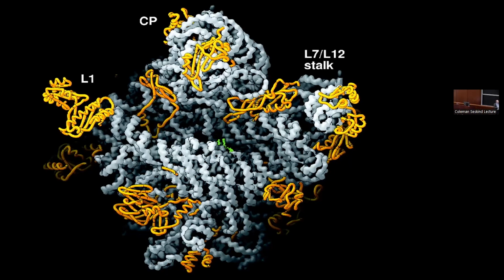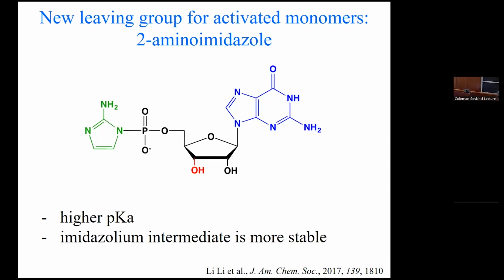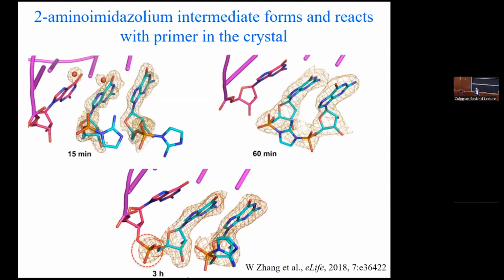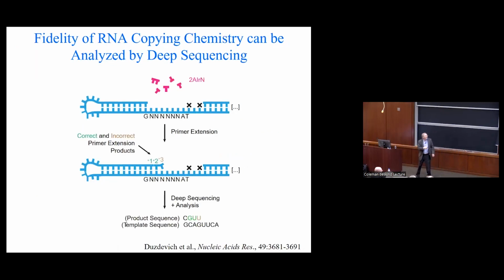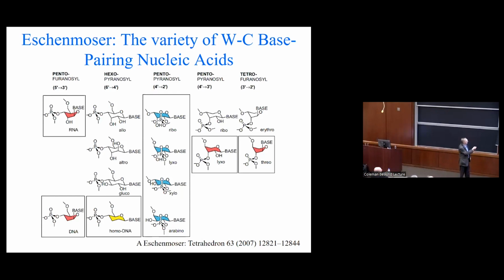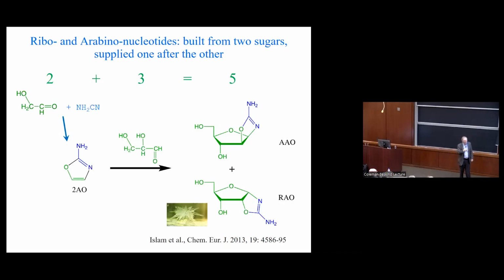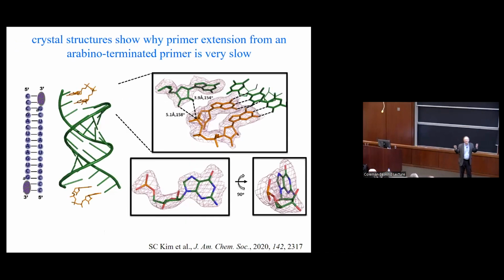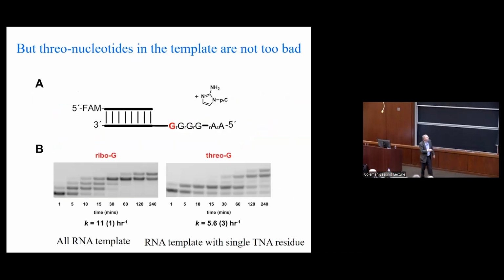The Coleman R. Seskind Inaugural Lecture with Dr. Jack Szostak (October 6, 2022)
Talk title: “Why did Biology begin with RNA and not some other Genetic Polymer?”

The 2022 Coleman R. Seskind Lecture took place on campus in Hyde Park at the Biological Sciences Learning Center on October 6th with Dr. Jack W. Szostak presenting. Dr. Szostak’s work examines the biochemical origins of life, with his early work focusing on telomere structure and function. His current research interests are in the laboratory synthesis of self-replicating systems and the origins of life.

Dr. Jack Szostak joined the University of Chicago as University Professor in the Department of Chemistry and the College on September 1st, 2022. He will lead a new interdisciplinary program at the University called the Origins of Life Initiative, which will seek to understand the earliest processes governing the origin of life on Earth and elsewhere in the universe.

Dr. Szostak shares The 2009 Nobel Prize in Physiology or Medicine with Dr. Elizabeth H. Blackburn and Dr. Carol W. Greider.